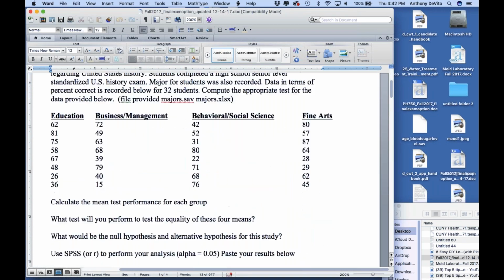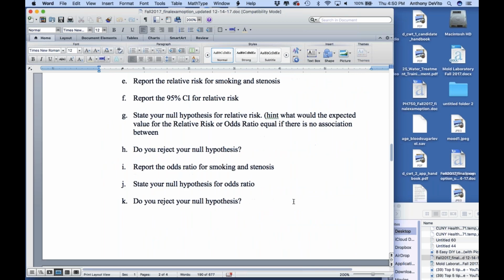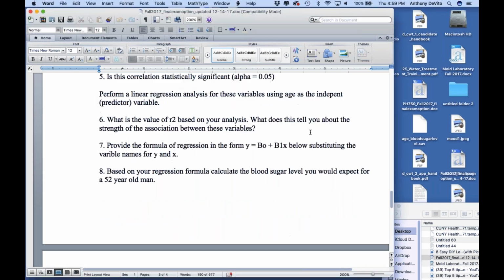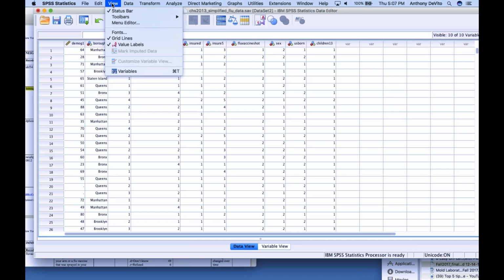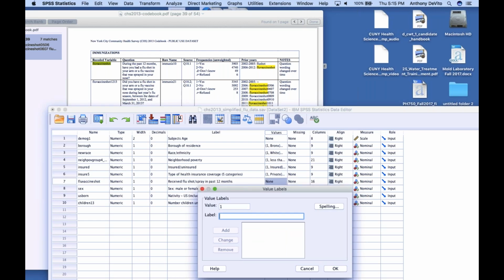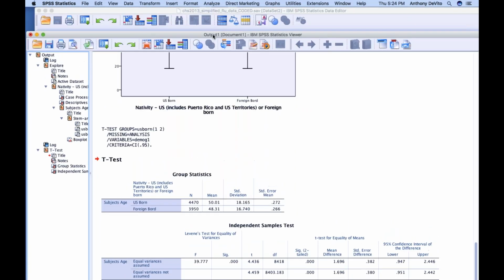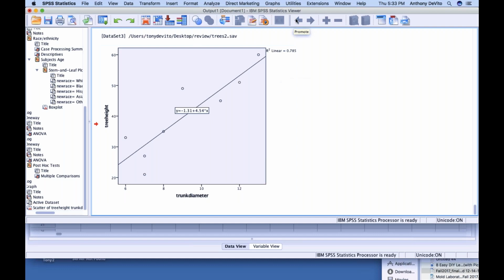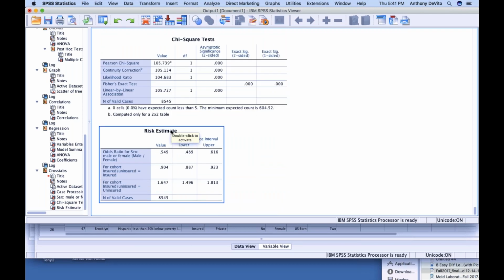Thursday 2017 12 14 Review Session